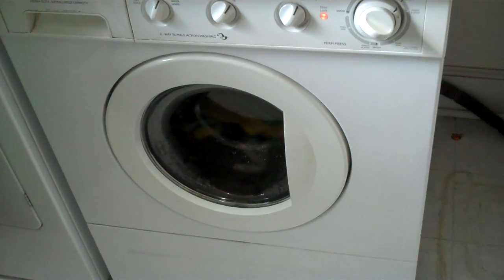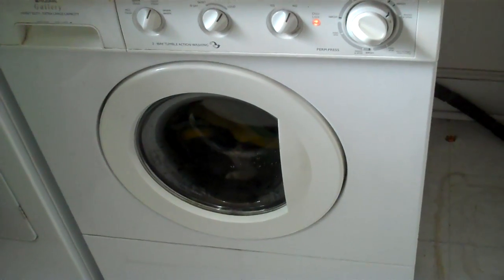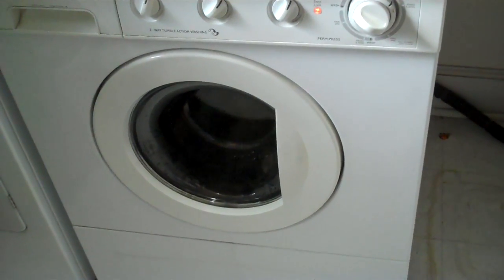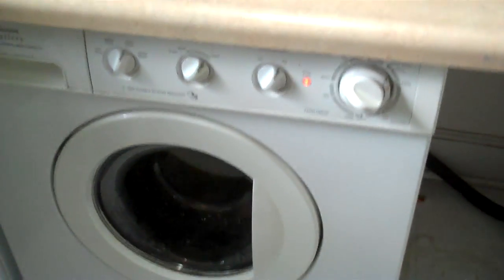Laundry washer to plant tub filtration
Front loading washer drains to marsh plant filtration, then greywater system used to flush the toilet.